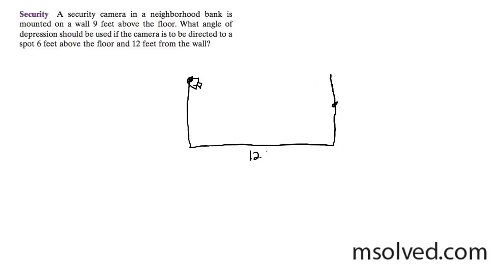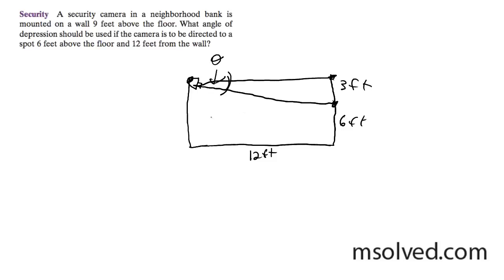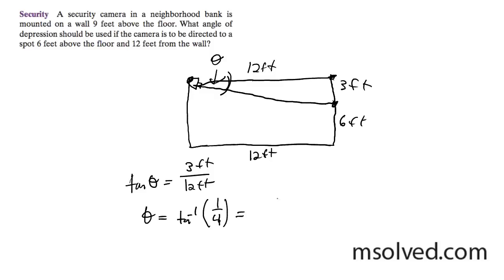A security camera in a neighborhood bank is mounted on a wall. We'll find the angle of depression.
A security camera in a neighborhood bank is mounted on a wall 9 feet above the floor. What angle of depression should be used if the camera is to be directed to a spot 6 feet above the floor and 12 feet from the wall?